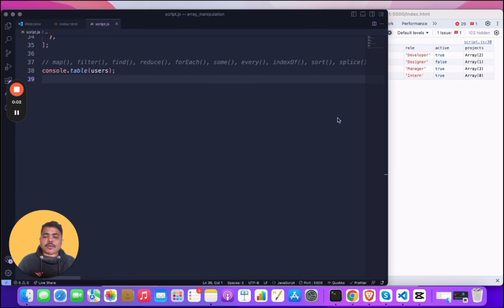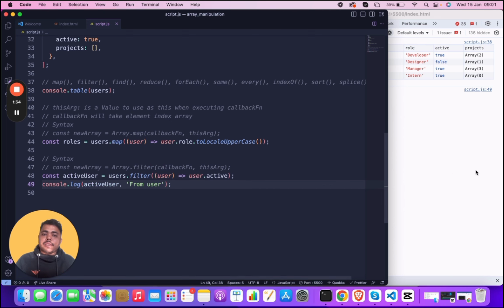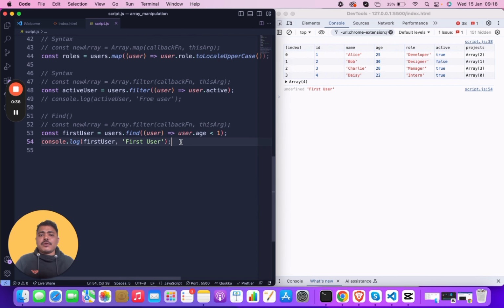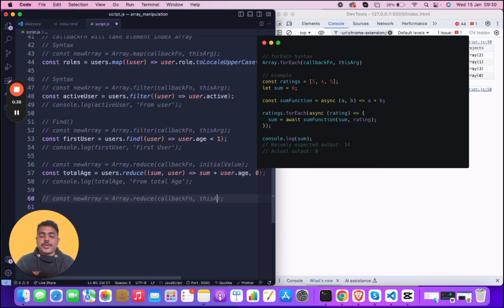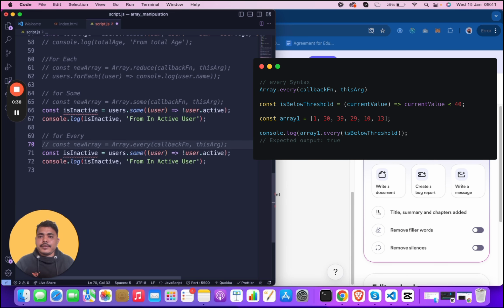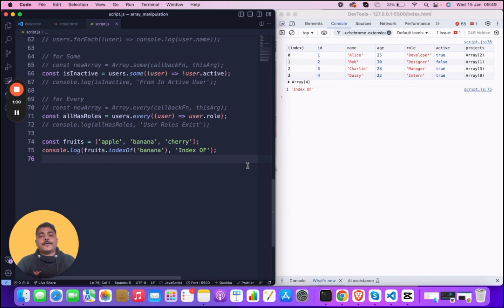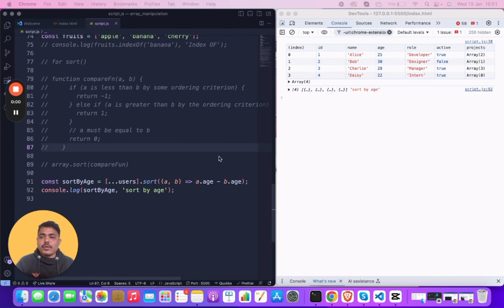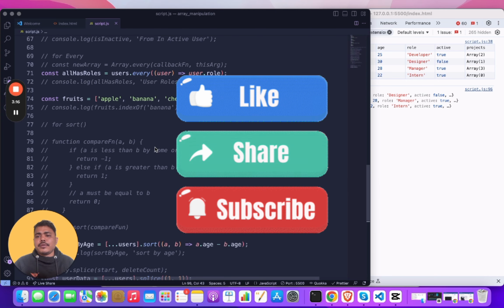JavaScript Array Manipulation Tricks Every Developer Should Know in 2025!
🚀 Master JavaScript Array Methods in 2025! In this video, we’ll explore the most powerful and useful JavaScript array manipulation tricks that every developer should know. Whether you're a beginner or an experienced coder, these tips will help you write cleaner, more efficient code.

📚 What you'll learn:
✔️ Essential array methods like map(), filter(), and reduce()
✔️ Advanced techniques to optimize performance
✔️ Common mistakes to avoid
✔️ Real-world examples to improve your coding skills